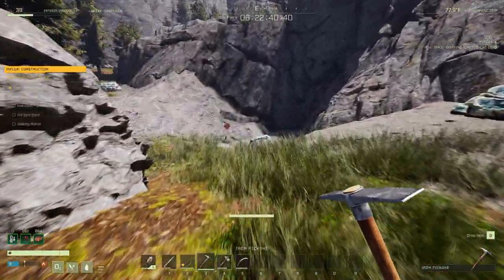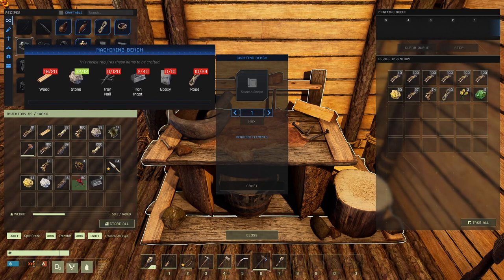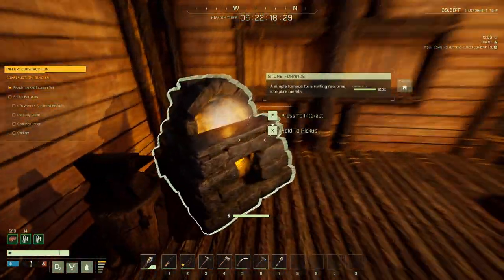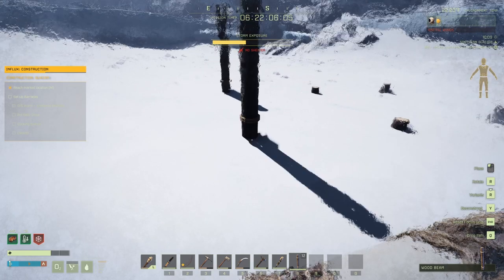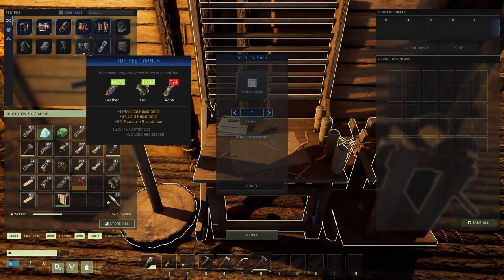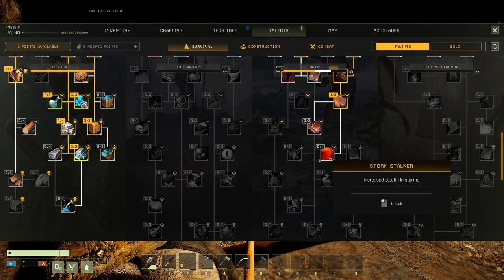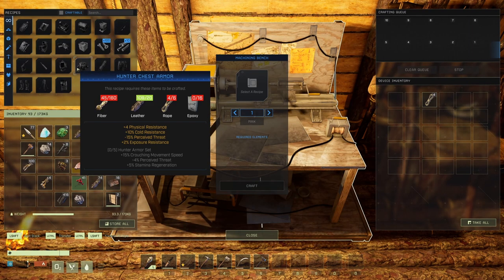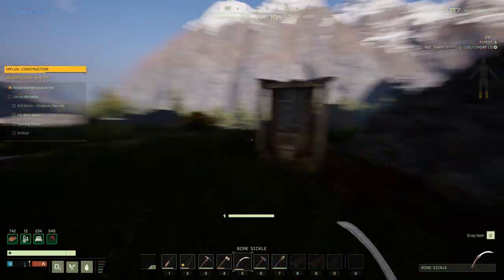Barracks Foundation | Icarus | Season 1 Episode 18 | Lets Play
It seems that I have been given a directive to create a barracks for people to live in the snow biome.  I feel like this will be a longer objective than what I have been given previously.  Lets see how things go.  I first need to set a foundation of what the building will look like before I can complete the structure.

Lets play the only way that will give us another day...

I love reading comments and conversating with the community.  Make suggestions for other games and what you think I should do next.  Please keep in mind, that I record several videos ahead of time, so it may take awhile before I can acknowledge any of you in game.

The quality and variety of both music and sound effects is unmatched.

I use OBS Studio to record my gameplay.  A favorite among YouTube recorder or streamers everywhere!

I use Davinci Resolve 17 to edit my videos.  A robust program that is utilized by Hollywood.  There is a free version that is available to anyone that wishes to try it.  Some features of the program that are unavailable in the free version, but is still top notch, even without those features.

System Specs:

Graphics Card: Nvidia GeForce RTX 3080 Ti
CPU: AMD Ryzen 9 5950X
Motherboard: ROG Crosshair VIII Dark Hero